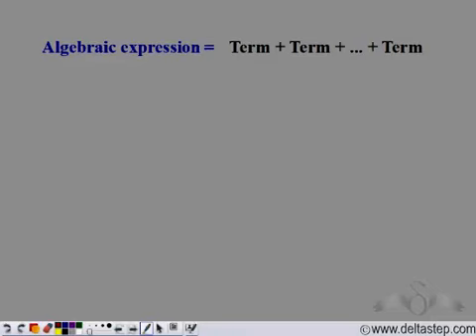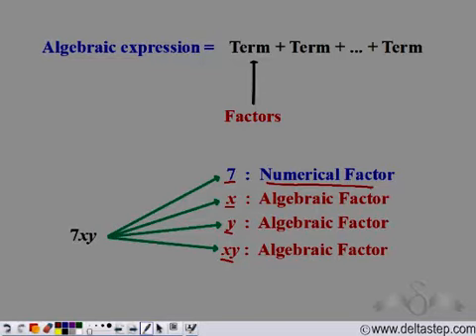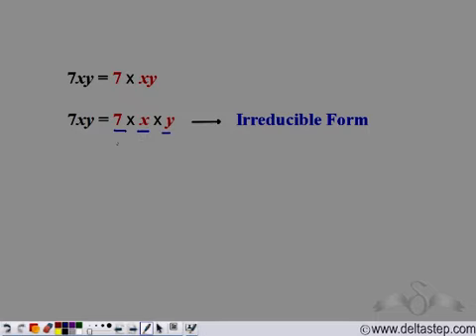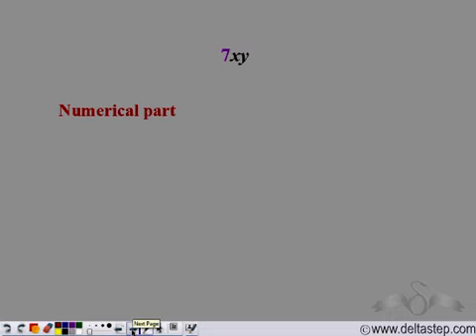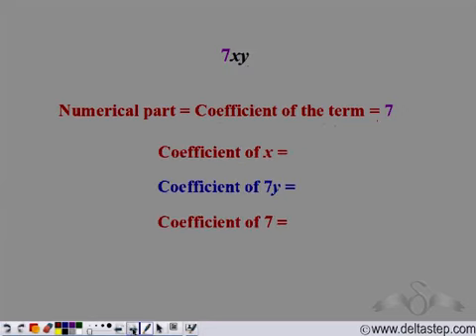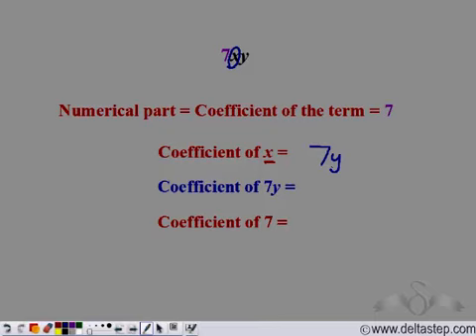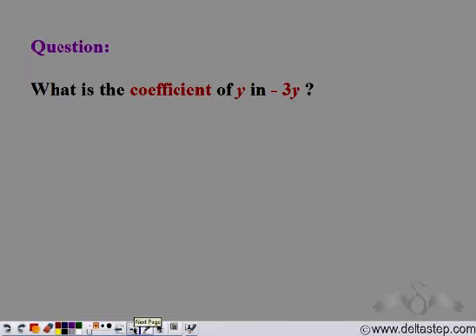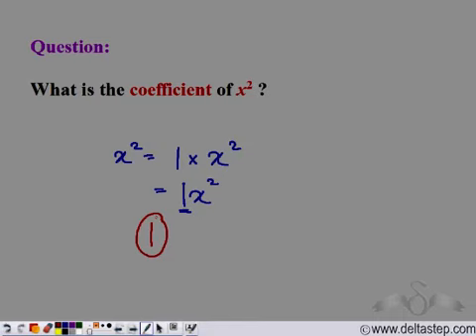Factors and Coefficients